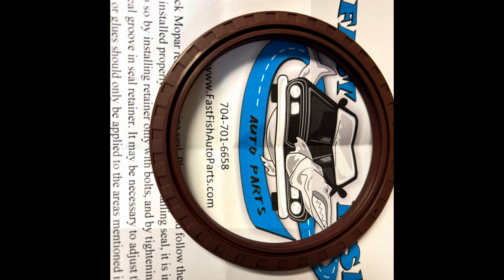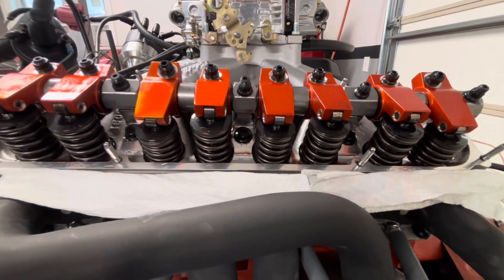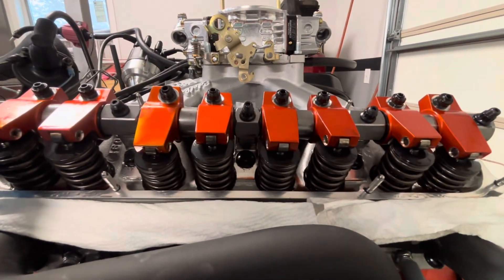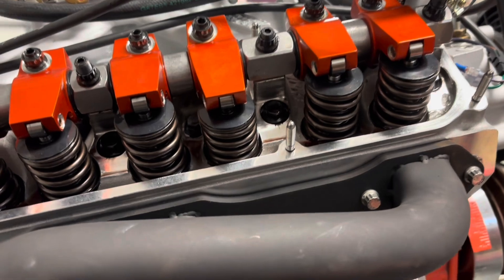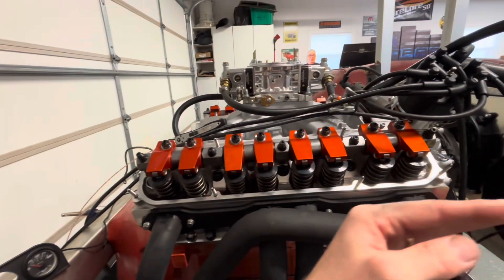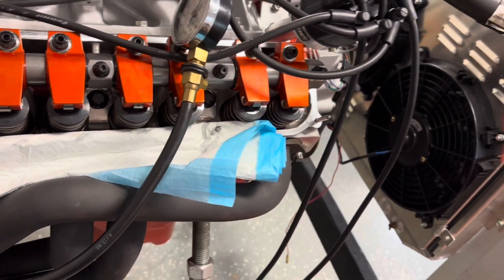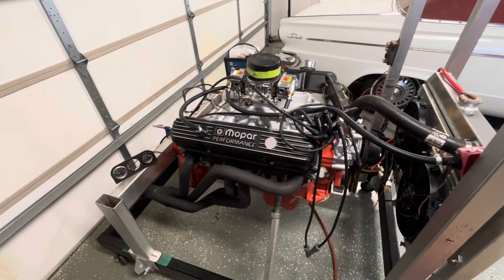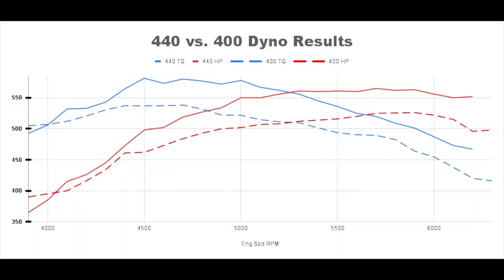400 to 500 Stroker Build: Preparing for the Dyno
Last video on this big block Mopar stroker engine was replacing the rear main seal with the fastfishautoparts one piece seal.
This time I wanted to check out the valve train and relash the valves in preparation for the dyno coming up. If you don’t mind, give me your guesses under this video on what you think this engine will make on the dyno!

For justmoparjoe shirts and more:,